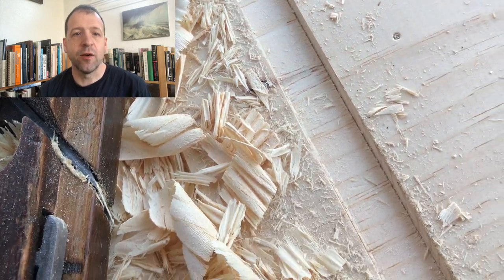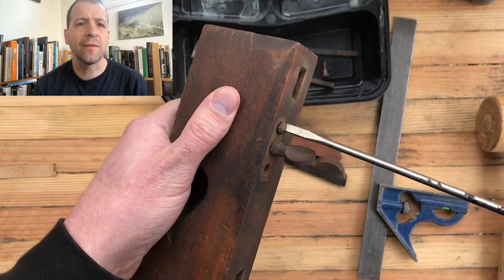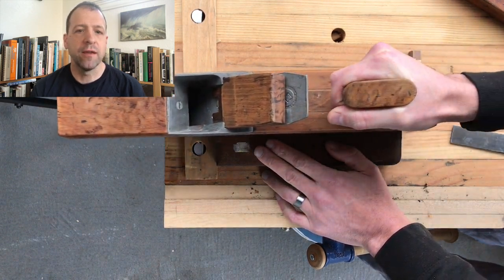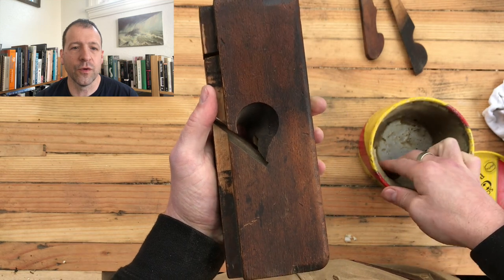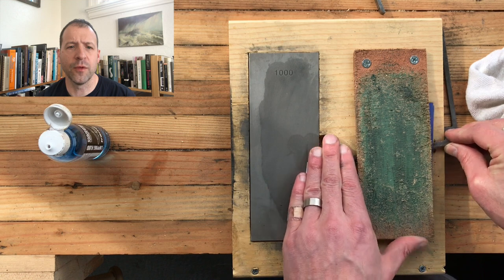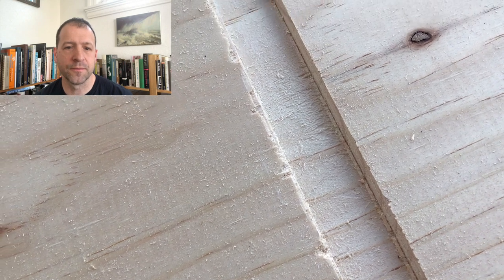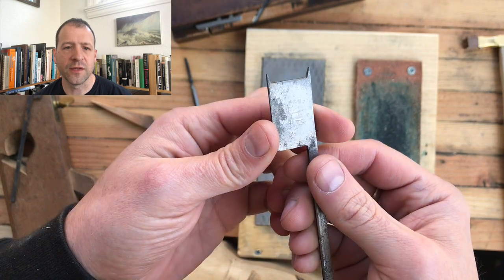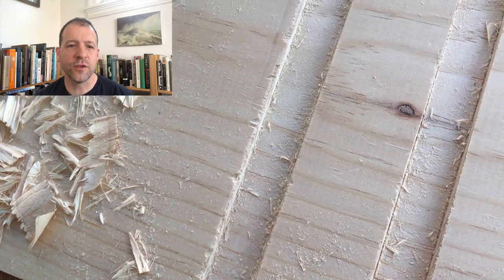Cut Perfect Dados Without Power Tools (plane tune-up and restoration)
Restoring and tuning up a warped dado plane. Both sides of the body need flattening and the nicker needs one of its points straightened. Lots of work but in the end it's a very functional plane.